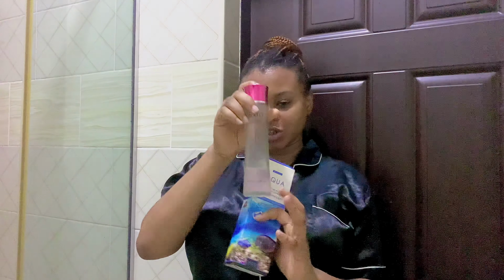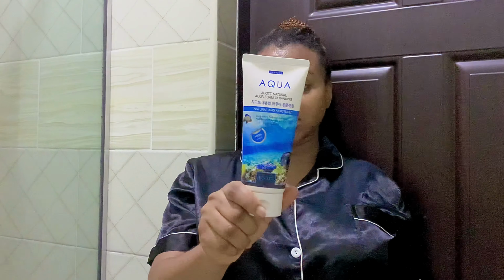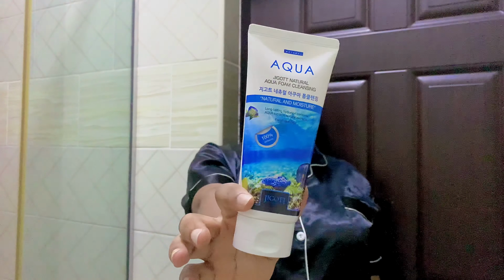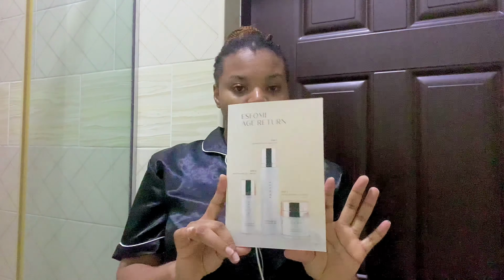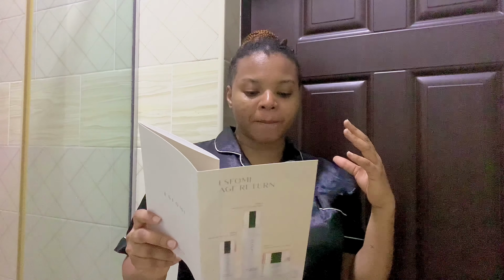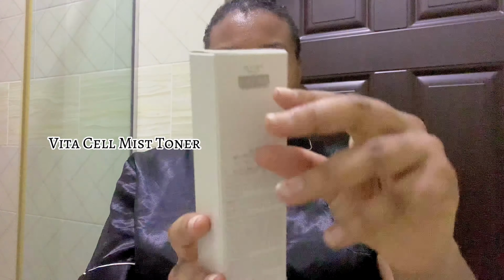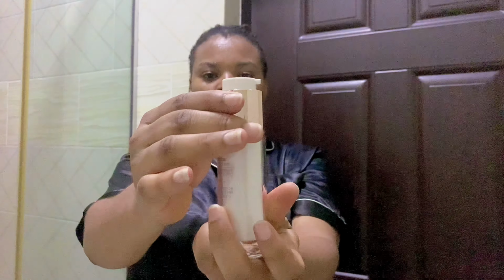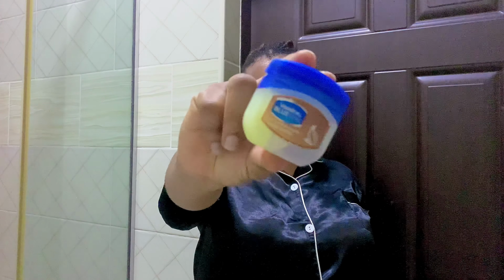My Night Time Routine & WHAT I DIDN'T TELL THE LAST TIME ABOUT ESFOMI🥹 is liquid gold a real thing?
Learn more about Esfomi in this video.